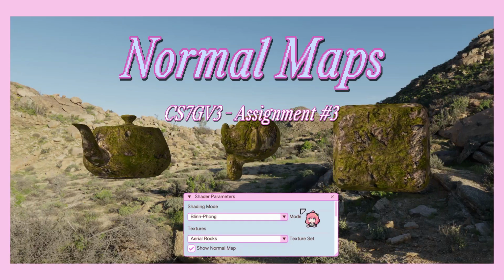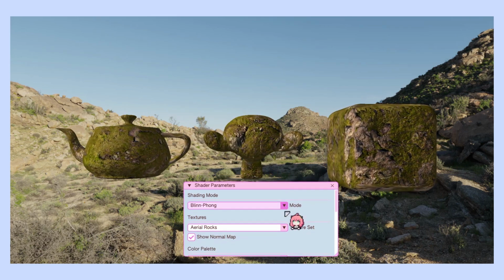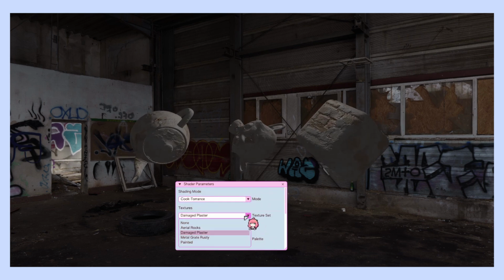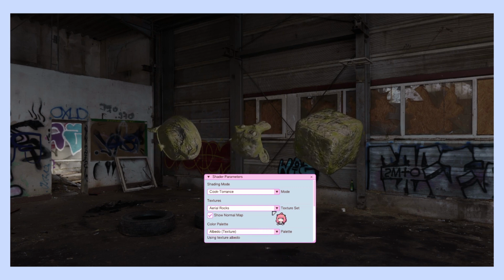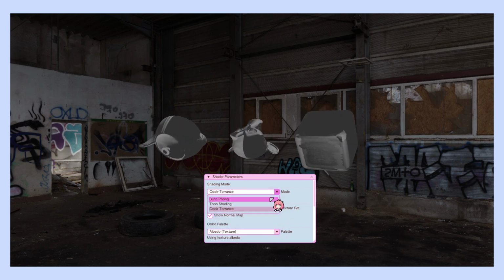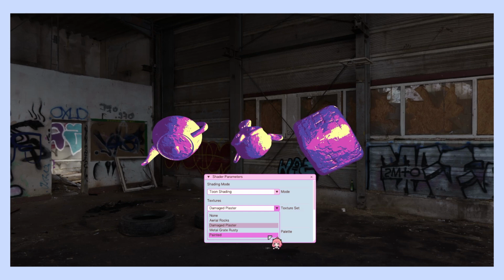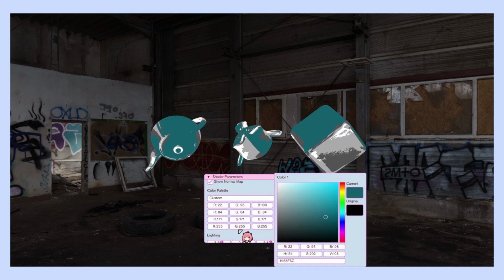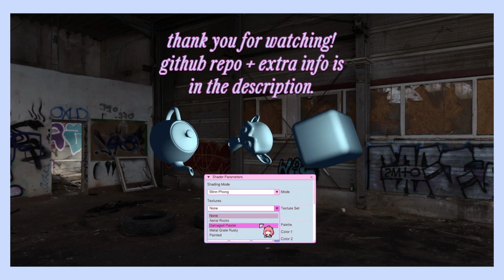CS7GV3 Assignment 3 - Normal Maps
my 3rd assignment for CS7GV3